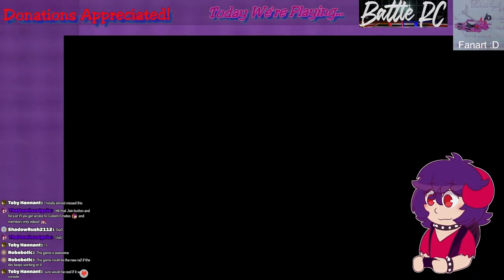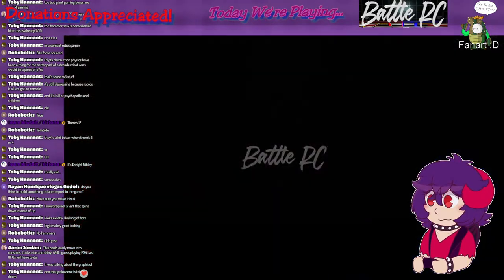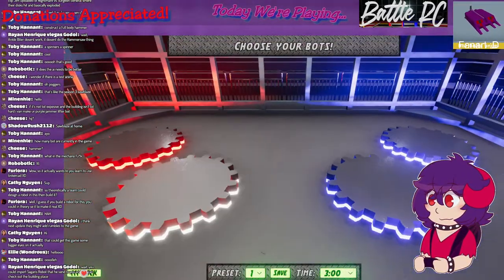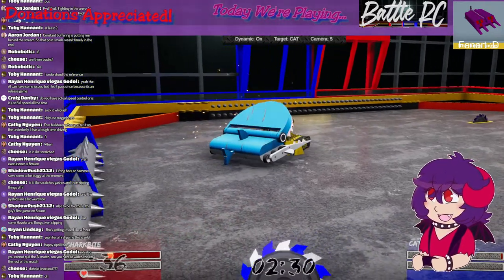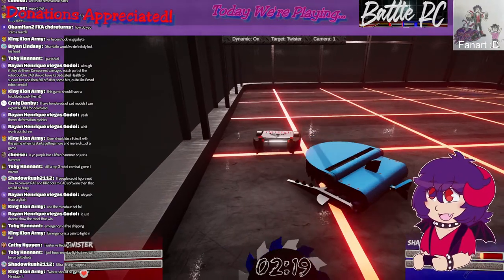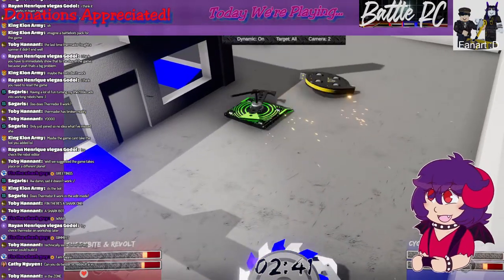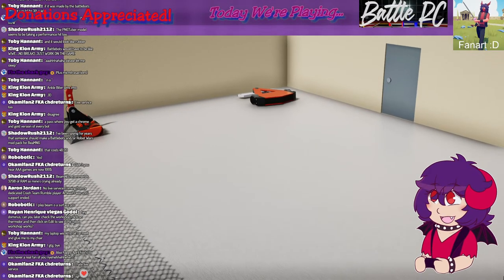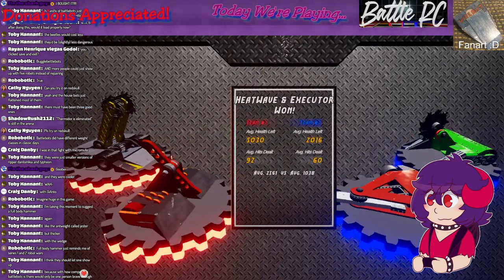A surprise new Battlebots-style game?! - Battle RC First Impressions LIVE - TheDominusIgnis